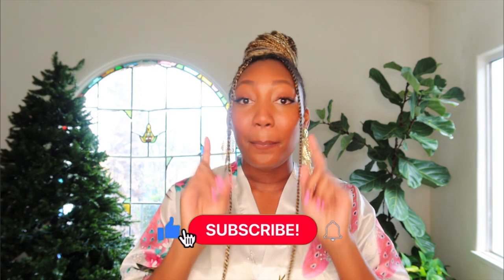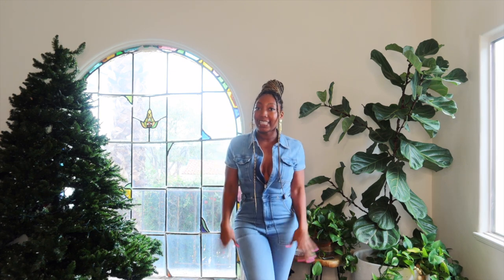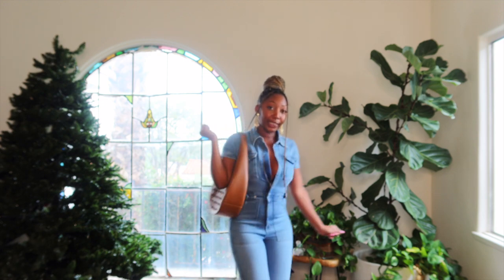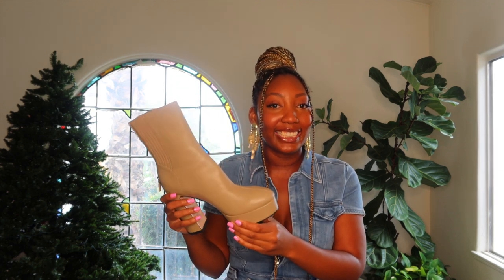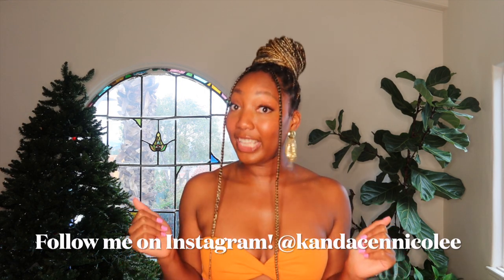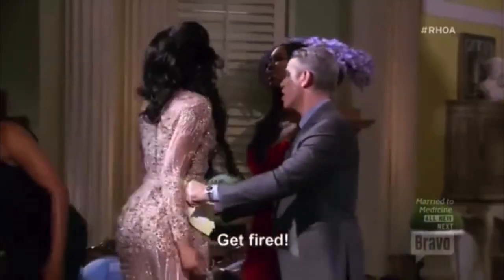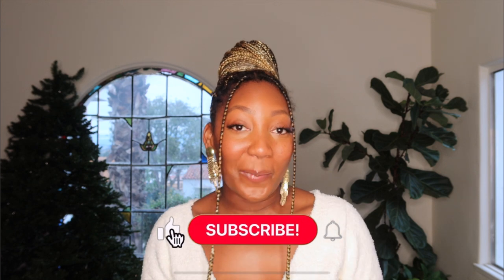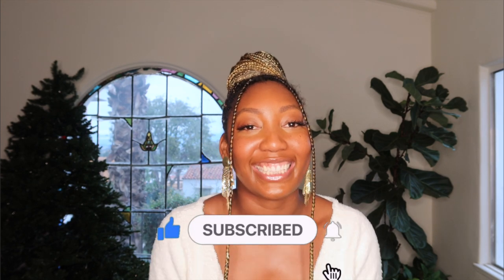ANTHROPOLOGIE Try On Haul I Black Friday Shopping I Winter Fashion Finds I Fashion Finds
Hey Guys! In todays video I’m sharing everything I got on my blackfriday shopping spree!😍 I had so much fun styling these pieces from anthropologie . I hope you enjoy!!❤️